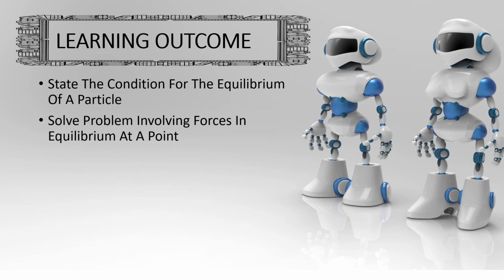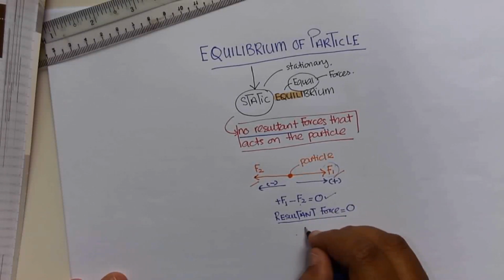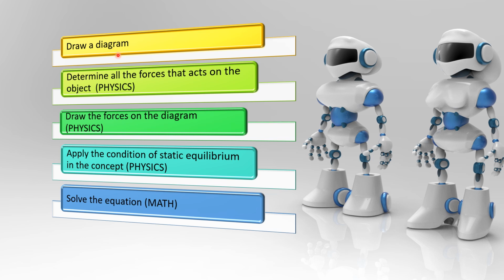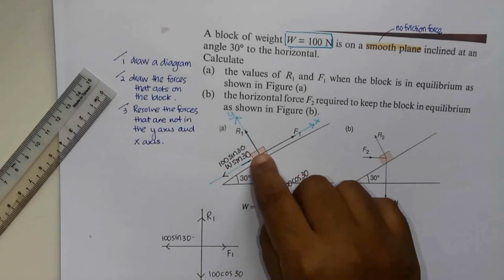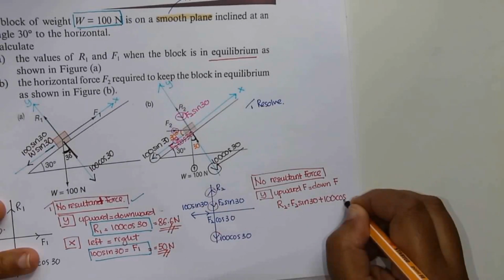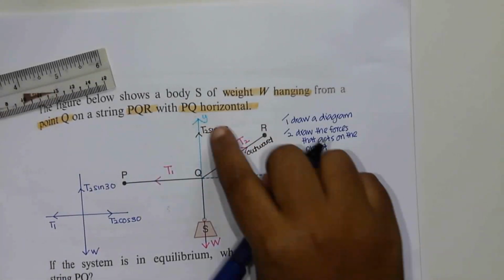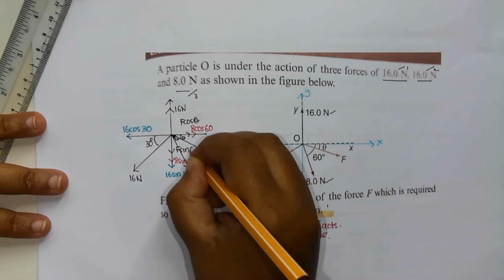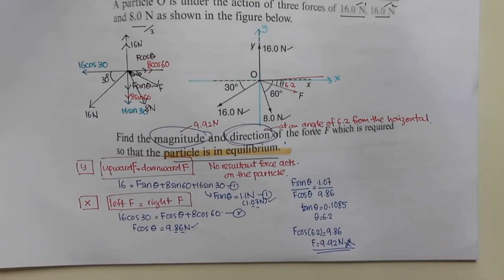STPM PHYSICS ( STATICS)